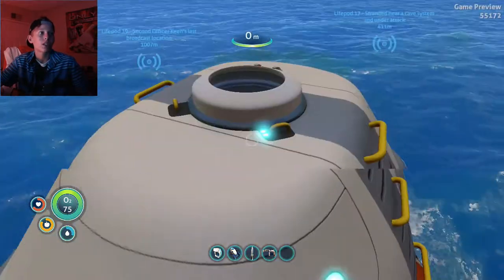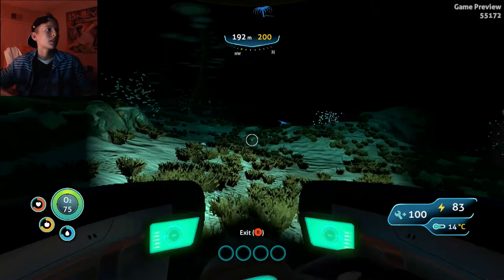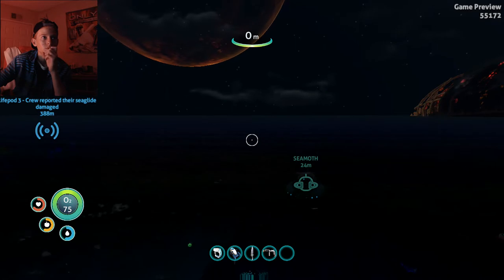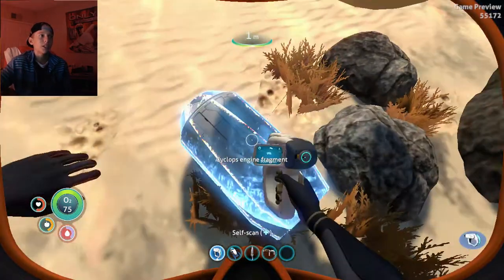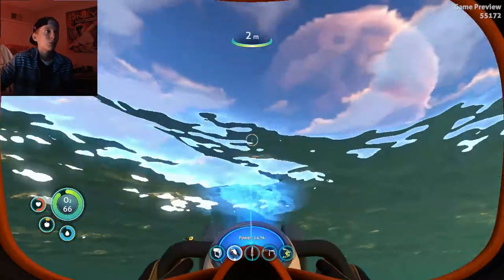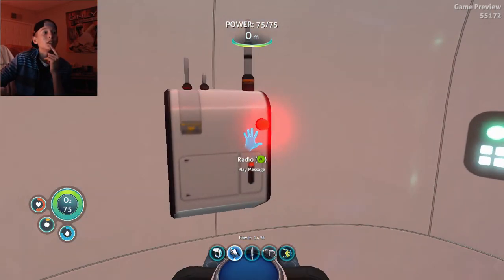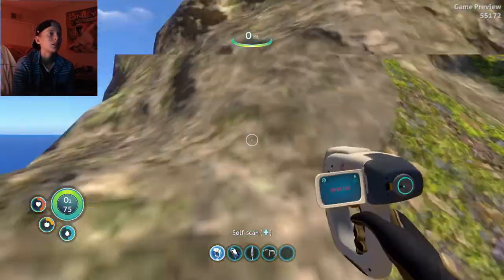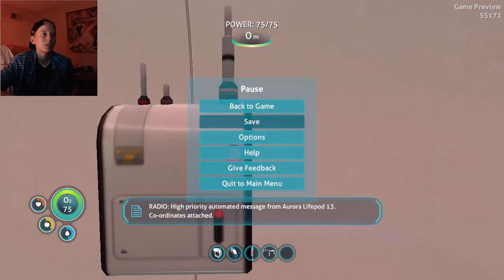DANGEROUS MISSION! Subnautica S3E07!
YO WHAT IS HAPPENING LITTLE LIZARDS ITS YOUR BOY LEMONRAPTOR OR PATRICK HERE, AND I AM REACTING TO OLD VIDEOS AGAIN! PLEASE FOR THE LOVE OF GOD GIVE ME A SHOT OF BLEACH!

Thanks for all your support Gamers, rating the video and leaving a comment